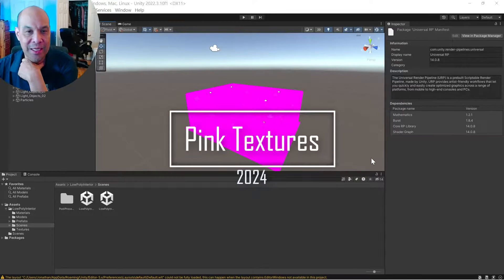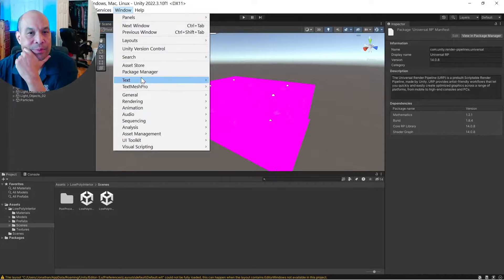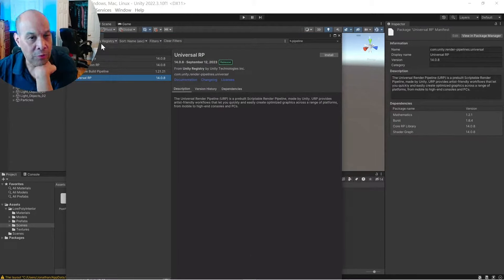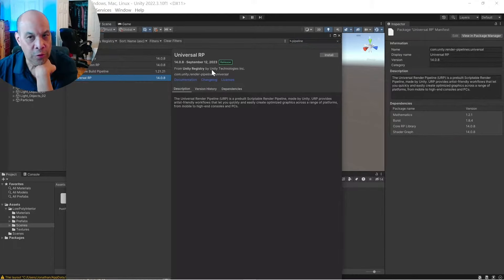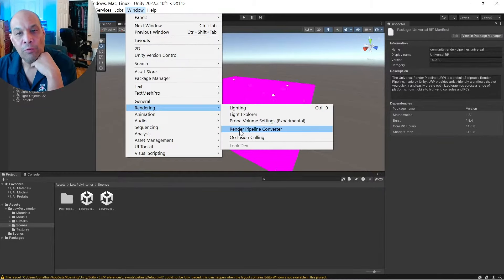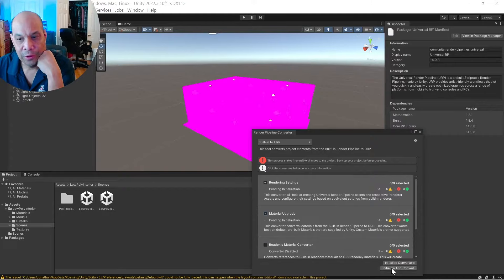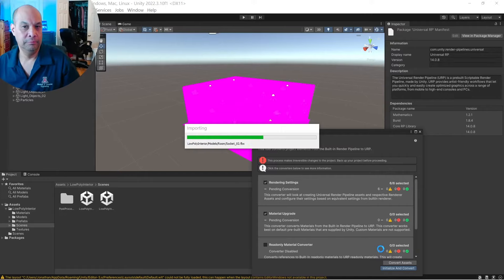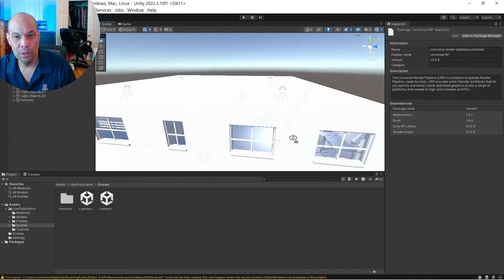115 - Fix pink textures in Unity 2024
Here's how to fix that pesky pink texture issue in your Unity/Playmaker 2021 and higher project. Spoiler - it has to do with setting up your render pipeline correctly.
Important tip from an awesome viewer: "If you don't see "Rendering" in the Create menu after you downloaded the pipeline package then restart Unity."